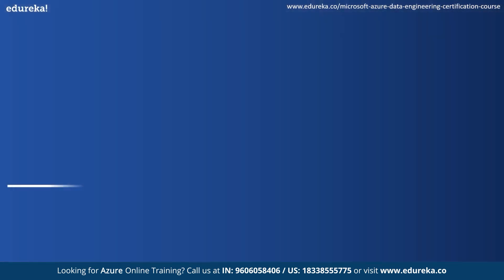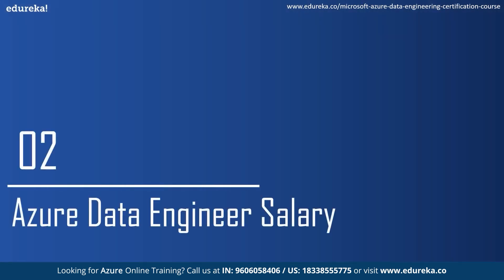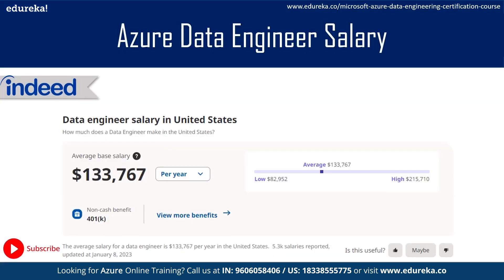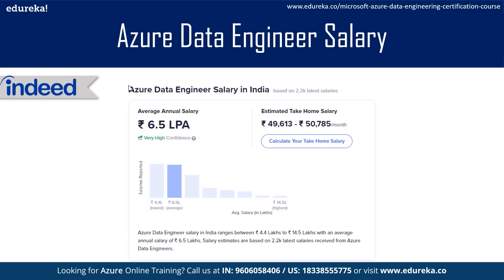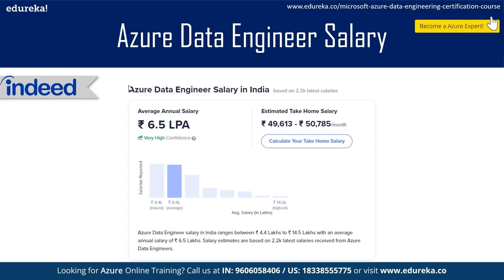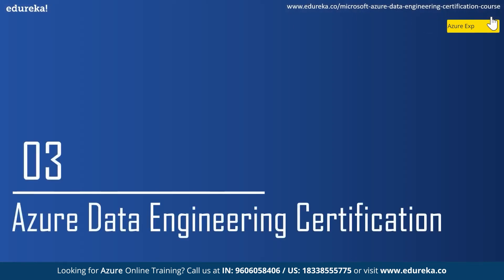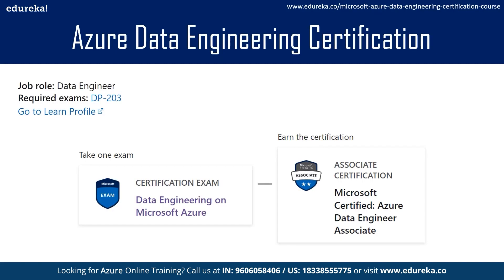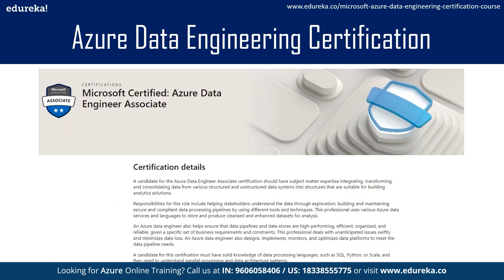Azure Data Engineer Certification [DP 203]| How to Become Azure Data Engineer [2023]| Edureka Rewind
In this video on Azure Data Engineer Certification in 2023, you will learn the basics of who is an Azure Data Engineer, what are the necessary tools or skills you need to learn and which certifications are required, what salary can you expect as an Azure Data Engineer. It will guide you how to get started on your Azure Data Engineer journey.